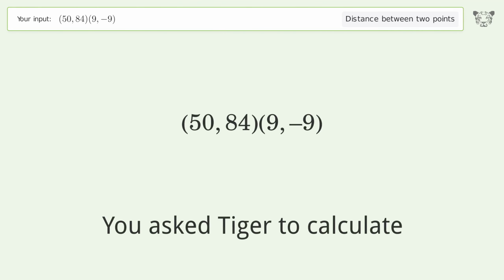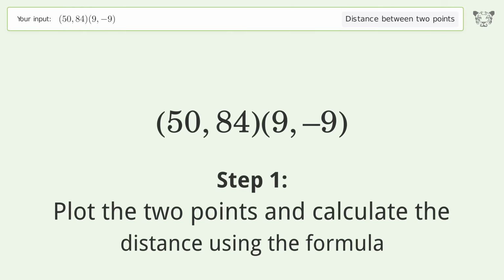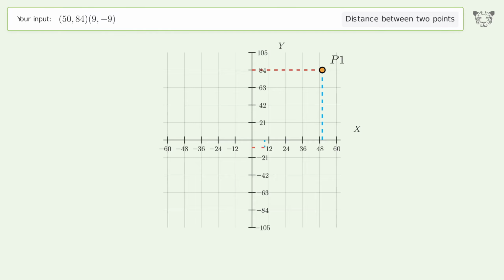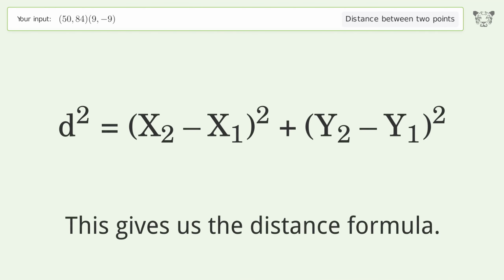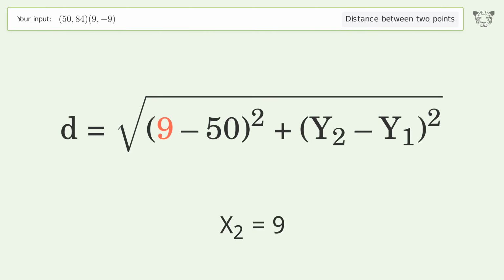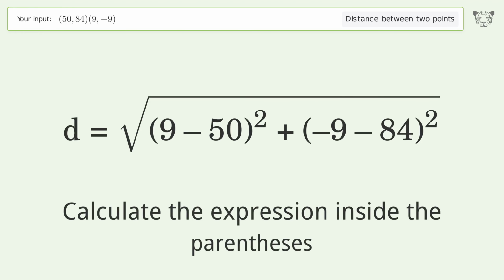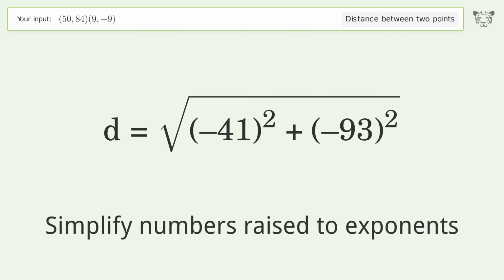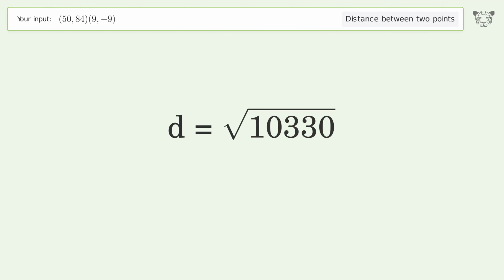Find the distance between two points p1 (50,84) and p2 (9,-9): Step-by-Step Video Solution